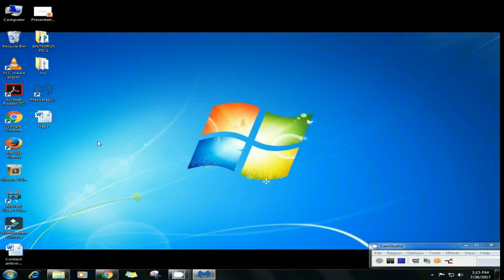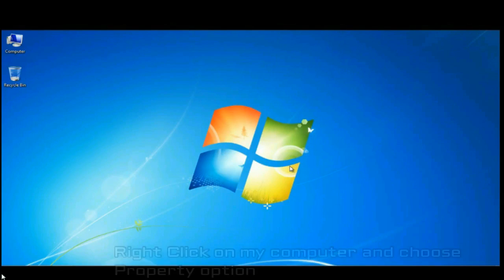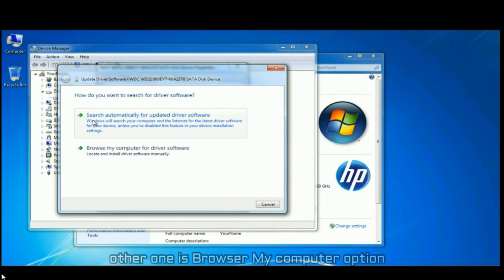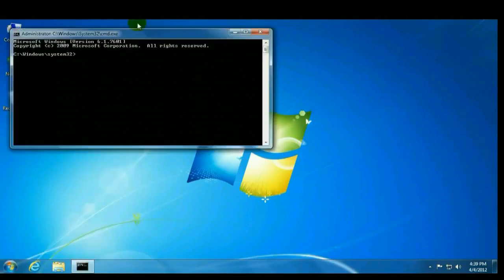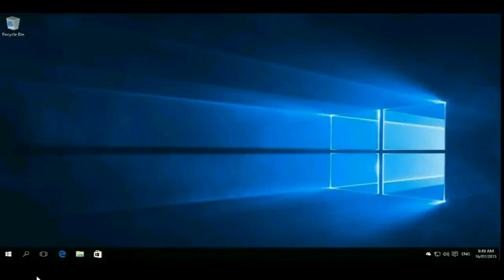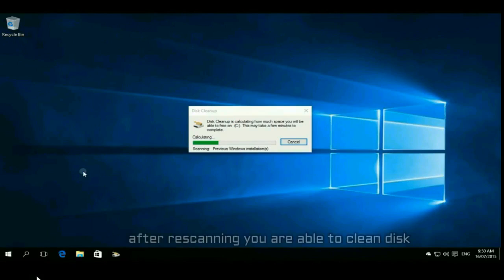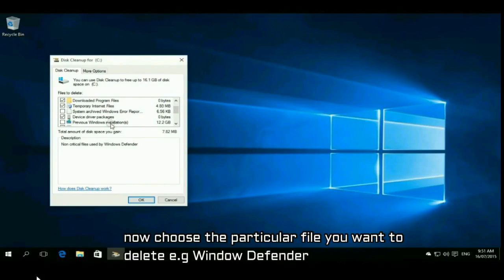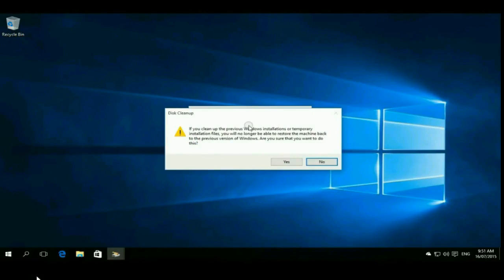4 ways to fix Quick Heal Error 1002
This demo illustrates how to fix Quick Heal error 1002 using 4 different methods.

You can fix Quick Heal error 1002 at your home with the help of this video, Explained with voice and subtitles.